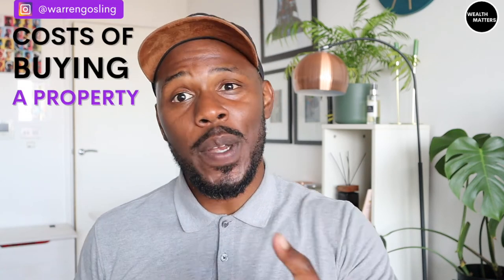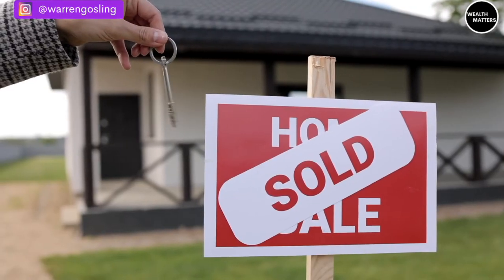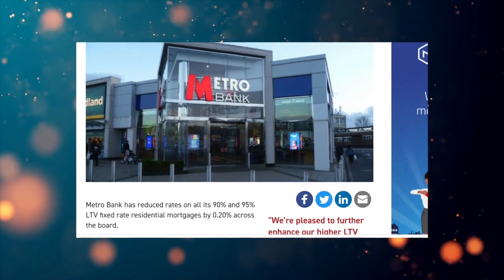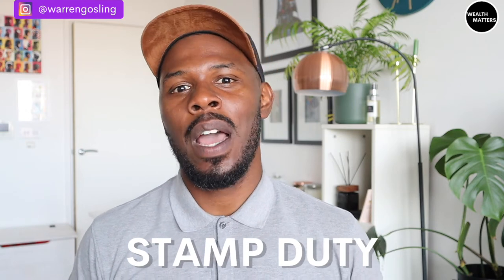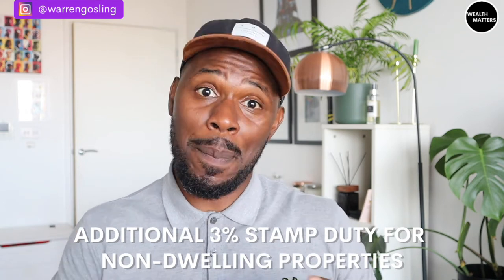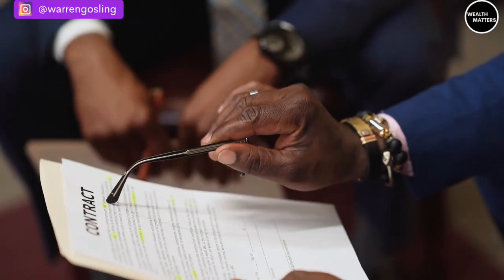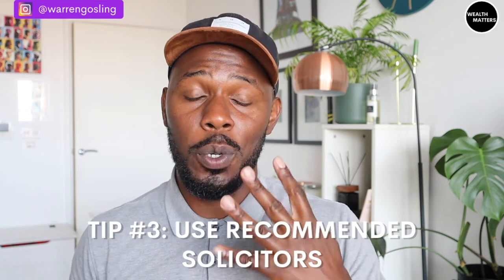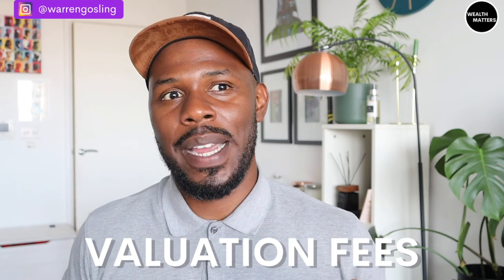HOW MUCH Does it Cost to Buy a House? (UK) | Costs of buying a Buy to Let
How much does it cost to buy a house in the uk? Here are all the Costs of buying a Buy to Let. In this video I cover the costs of stamp duty, depositis, interest only vs interest and capital mortgages etc. Everything you need! All to start you on your debt free journey and into Financial literacy and Financial independence! :-)

00:00 - Intro
00:25 - The Deposit
02:09 - Tip #1 - Use a Broker
02:53 - Stamp Duty
04:16 - Tip #2 Target Cheaper Property Regions
04:53 - Legal Fees
06:00 - Tip #3 Use Recommended Solicitors
06:31 - Valuation Fees

***FREE PROPERTY & STOCK INVESTING E-books***

🎵 Track Info:
Title: Maarif by Soyb & Amine Maxwell